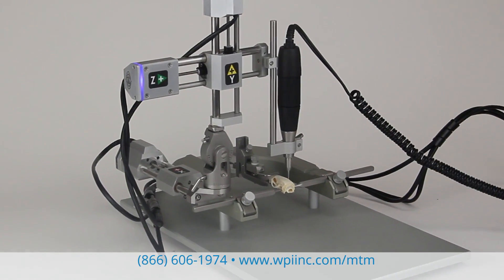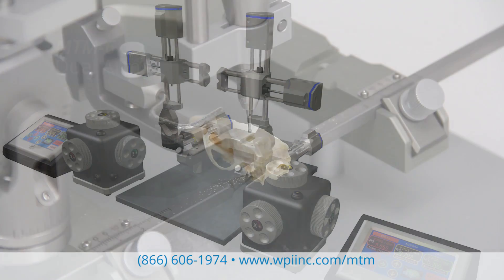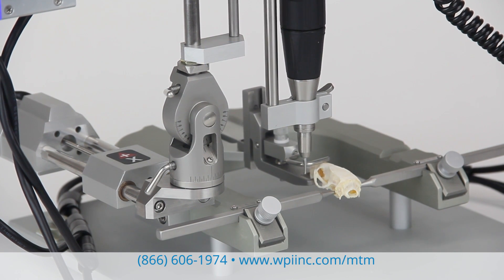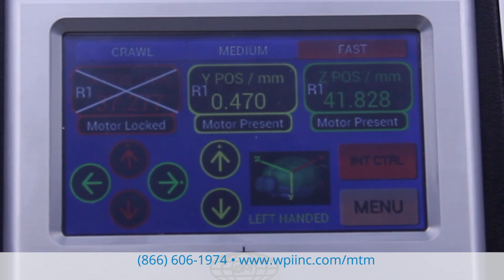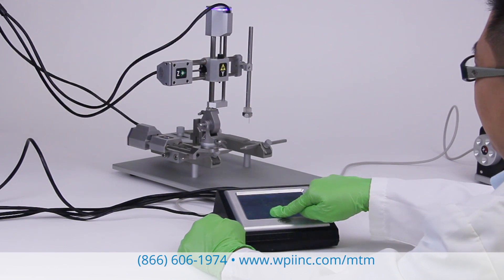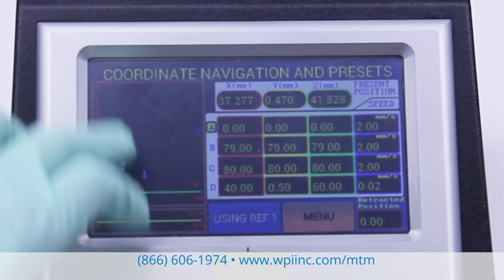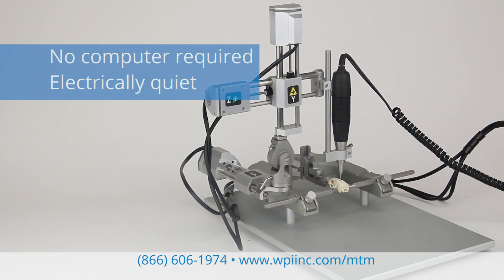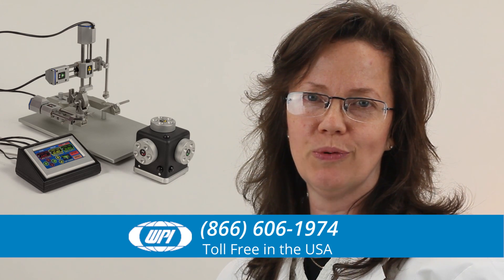NEW Motorized Stereotaxic Frame In Action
WPI just released its Motorized Stereotaxic Frame. Here, you can see it in action. This 4 minute video describes some of the features of this frame. Watch the demonstration of the touch screen interface, the intuitive hand controller and remote programmed movements.